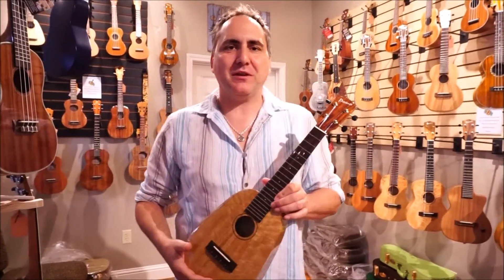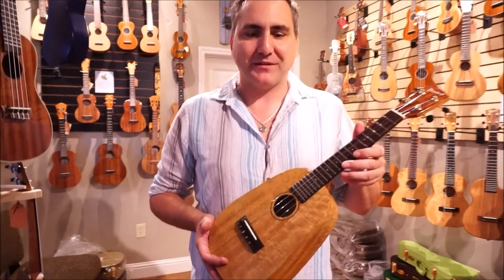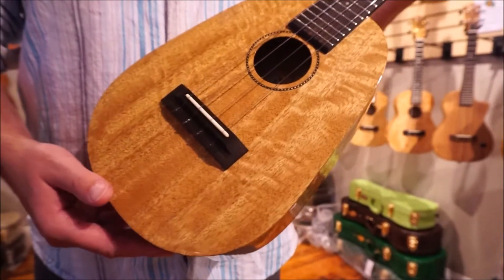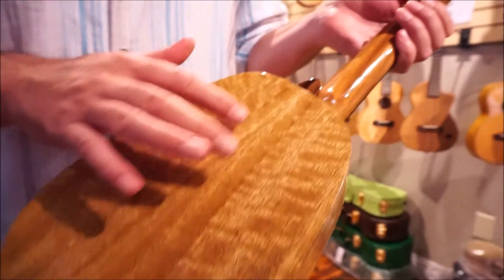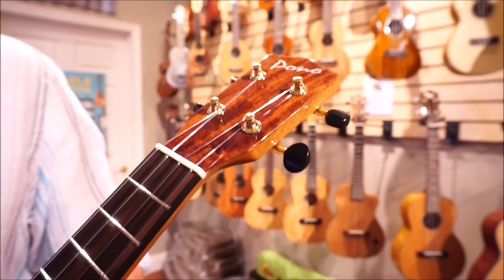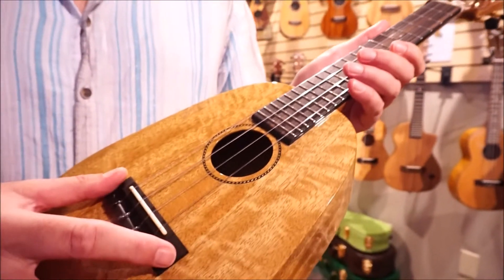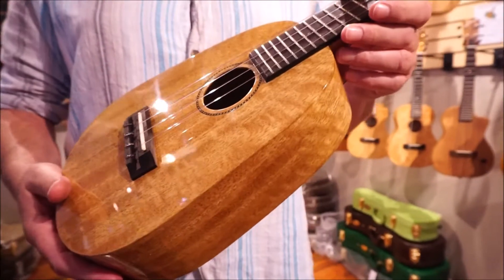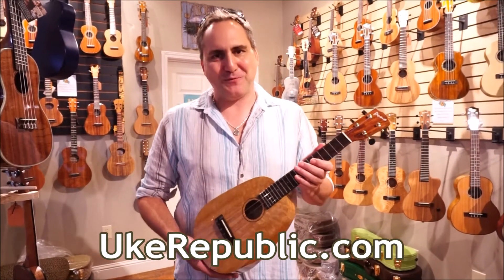Pono Solid Mango Deluxe Gloss Pineapple Concert Ukulele UkeRepublic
Pono MGCDP Mango Concert Deluxe Pineapple w/Case

The Beautiful sweet tone of mango. These deluxe models feature ebony fingerboard and bridge and some stunning figured solid mango wood.The pineapple shape adds to the uniqueness of this high-quality instrument.
We are including a case through September 1, 2017, on the deluxe mango in stock.
* Pro set up included for optimal sound and playability

FEATURES:
*Solid Mango Top Back And Sides
*Ebony FB/Bridge
*Concert Scale
*Position Markers Front & Side
*Geared Gold Tuners / Black Buttons
*Gloss Finish
*Rope Marquetry Rosette
* Koolau Alohi Strings